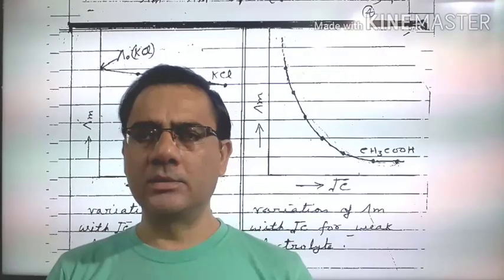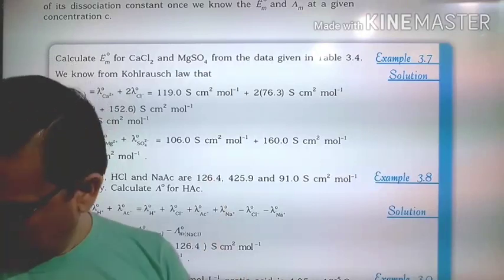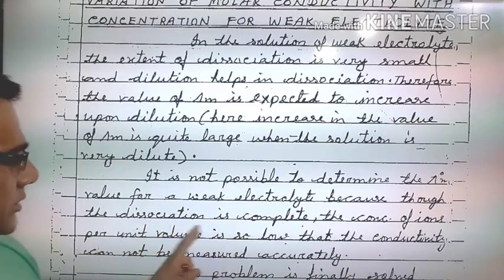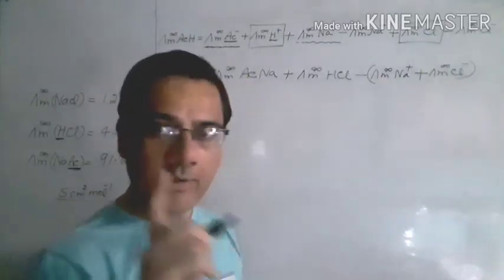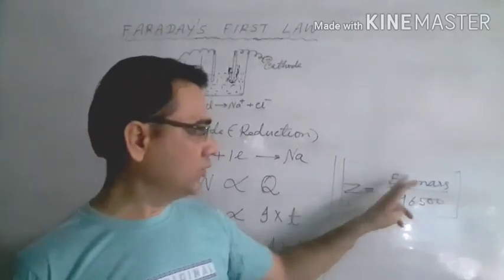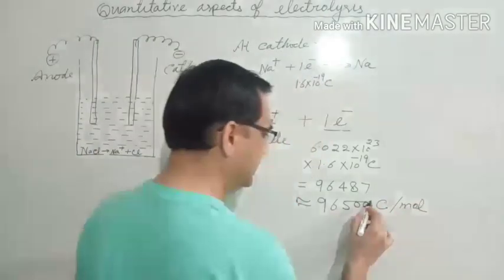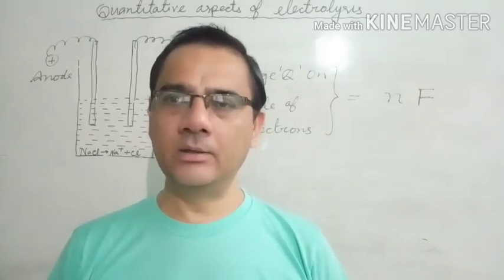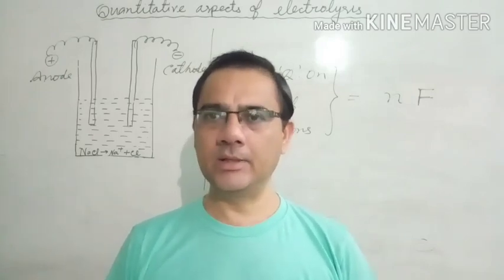Kohlrausch's law, Faraday's law and Electrolytic cell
Class-12  Chapter-Electrochemistry